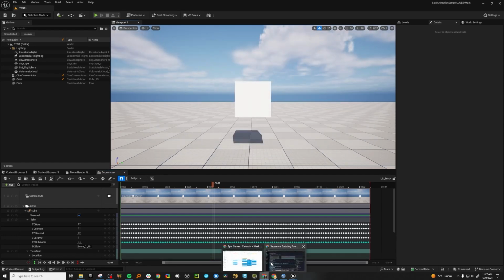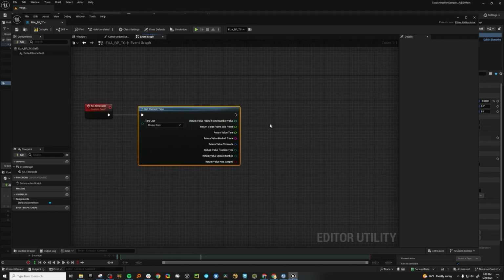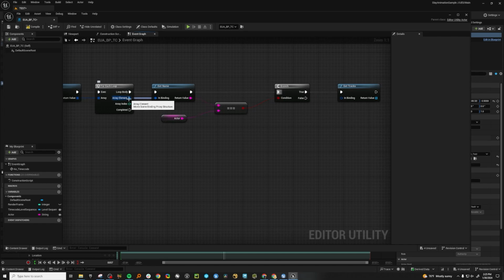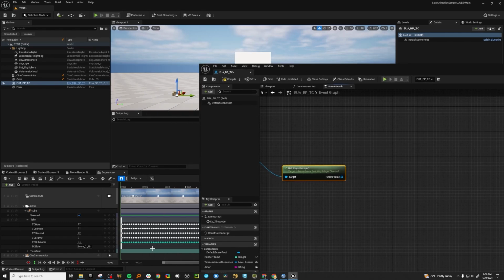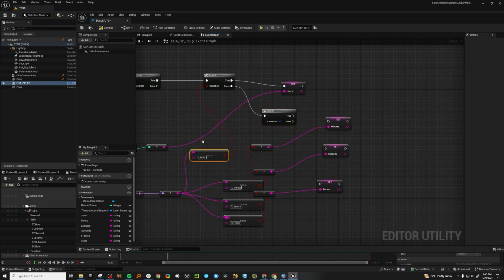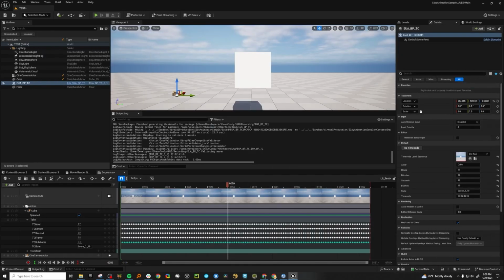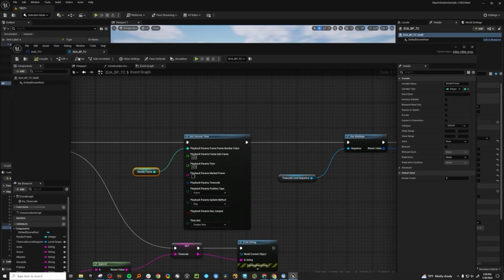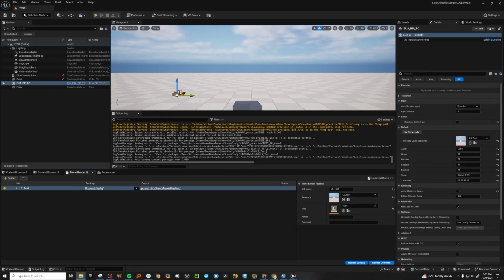Creating a Custom Burnin in Movie Render Queue with Blueprints in Unreal Engine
In this video, we’ll get into some Sequencer scripting and show you how to pass information from your level sequence back and forth from Movie Render Queue to be printed to our own custom Head-Up Display or “Burnin”.Knowing how to print information into the renders Burin can be incredibly helpful in knowing exactly what you’re seeing in the render without having to go digging around in Unreal Editor. In this particular case, we are going to show exactly what assets and performances are being used in editorial so we know what we need to go pull out into proper shots or what to send for mocap processing. But really you can use this technique for anything you want to convey at a glance.

0:00 - Intro
2:29 - Editor Utility Actors
5:45 - Sequencer Scripting
28:25 - Making the MRQ HUD
34:50 - Firing a Custom Event from MRQ
39:15 - Outro